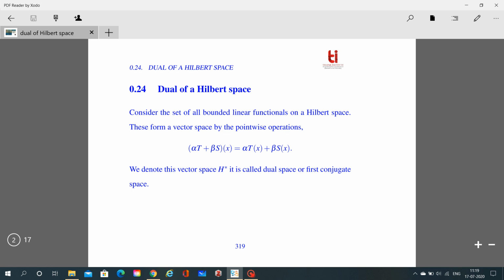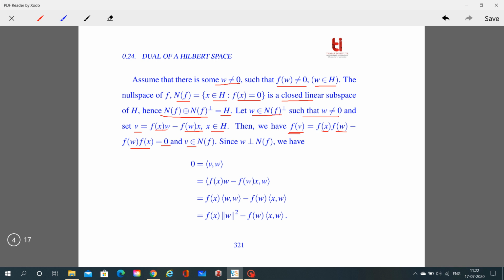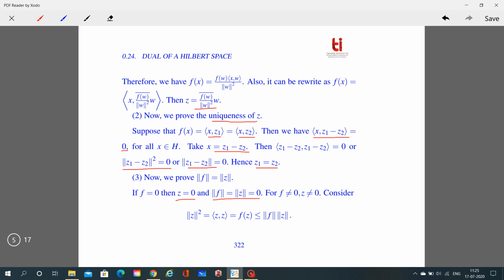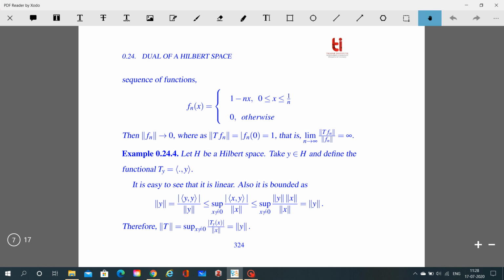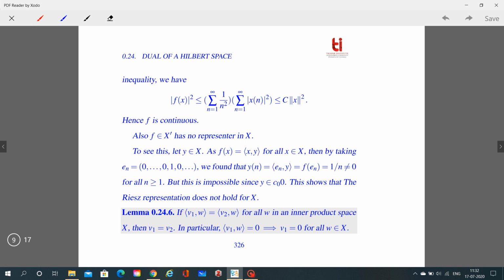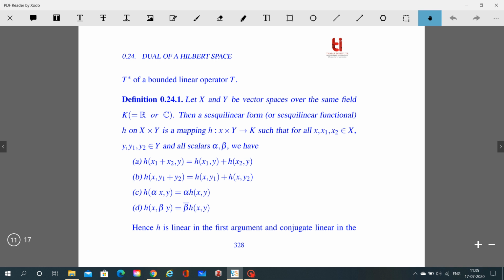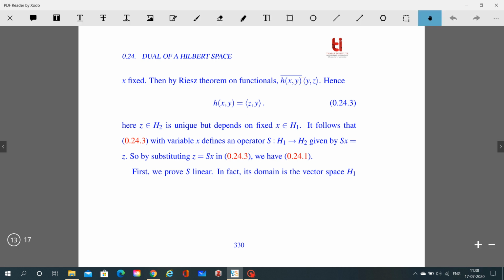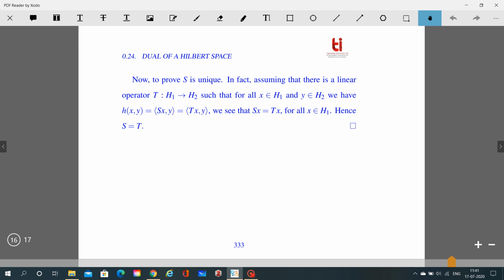Functional representation of Hilbert Space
In this video, we discuss the functional representation of Hilbert space, Riesz-Representation theorem